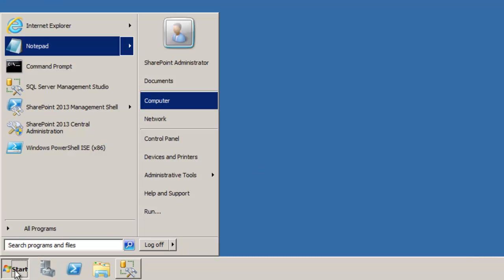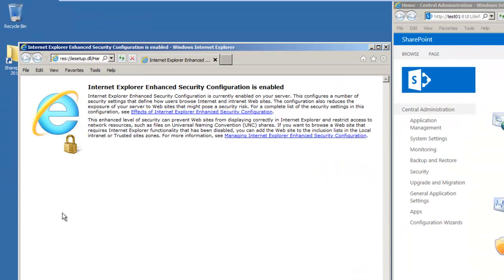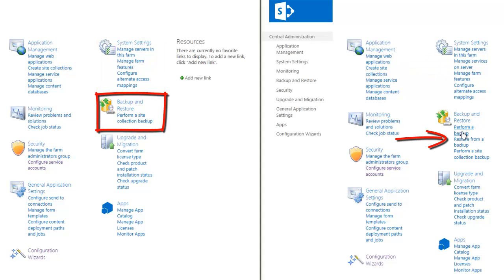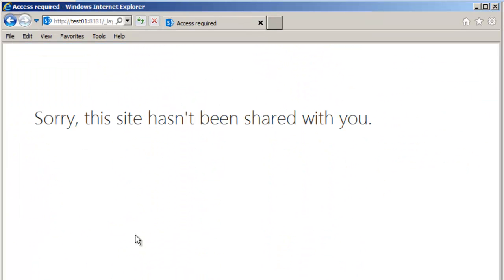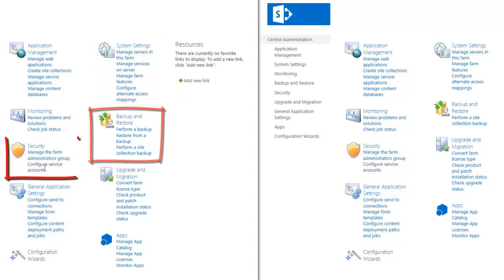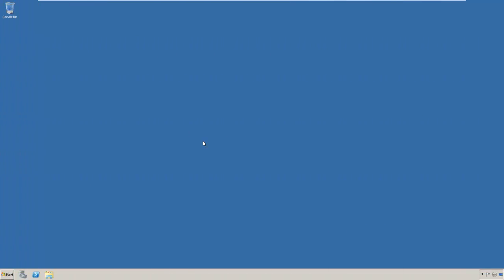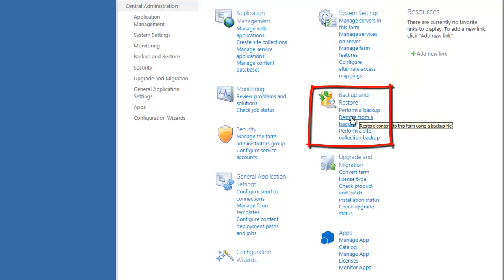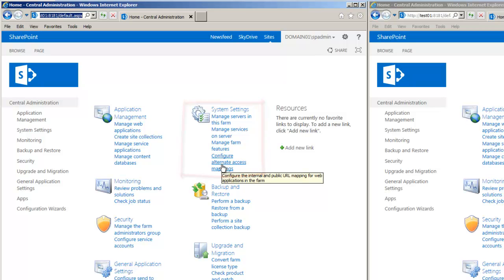SharePoint 2013 Tutorial - SharePoint Central Administration Missing Links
There have been questions regarding missing links within the SharePoint Central Administration site.

To name a few:
- System Settings / Manage services on server
- Backup and Restore / Perform a backup
- Backup and Restore / Restore from a backup
- General Application Settings / Configuration Wizards / Launch the Farm Configuration Wizard

Also, a user will encounter an error of "Sorry, this site hasn't been shared with you" when attempting to open Security / Configure service accounts